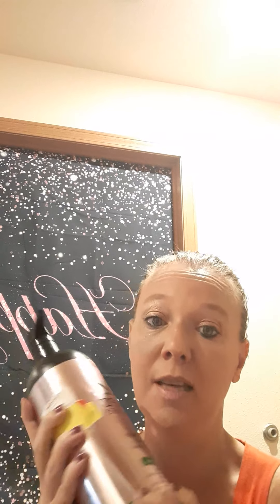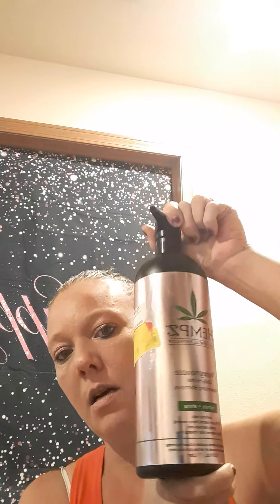My review on the hempz pure herbal extract moisturizing shampoo hydrates and shine pomegranates